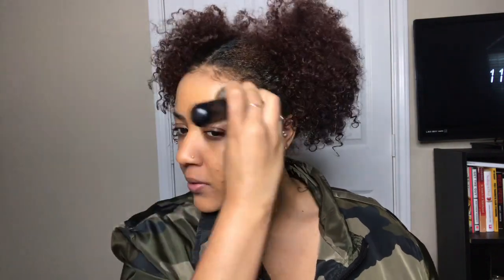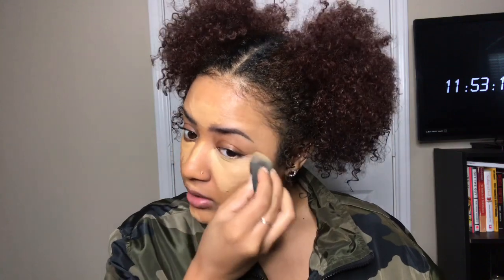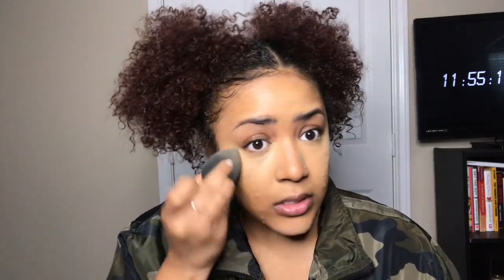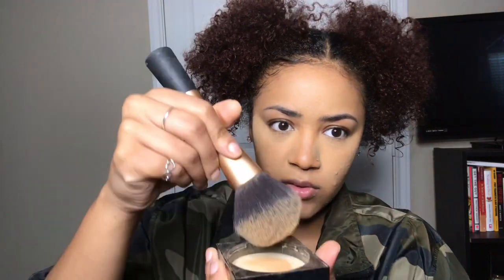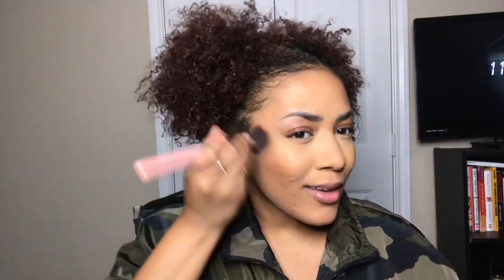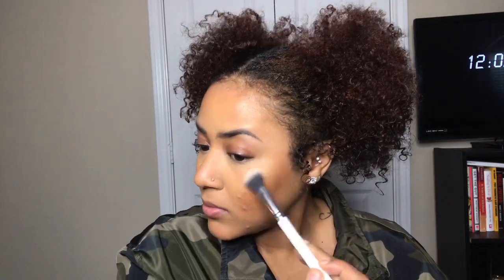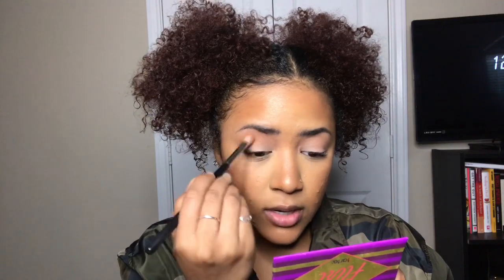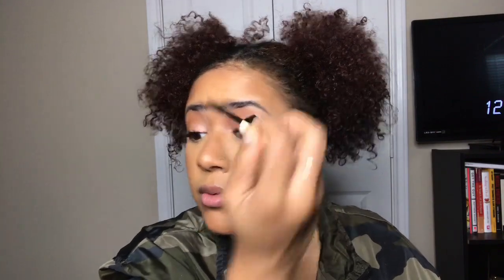Chit Chat GRWM|Quick Face Beat for Running Errands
Hello Loves,

So I just wanted to do a really quick video showing you how I do my makeup on days that I'm running errands or want a really quick beat face.

Let's Chat
Snap: BourgeoisNikole

Products Mentioned:
Colourpop All Start Make Up Setting Spray
Colourpop Mattifying Primer
NARS Velvet Matte Skin Tint in Malaga
Colourpop No Filter Concealer in Medium 40
Colourpop No Filter Loose Setting Powder in Banana
Maybelline Loose Setting Powder in Medium Deep 30
Milani Baked Bronzer in 05 Soleil
ABH Contour Palette in Medium
ColourPop Highlighter Palette in In-Nude-Endo
Colourpop Luxe Matte Lipstick in 27 & Foolish